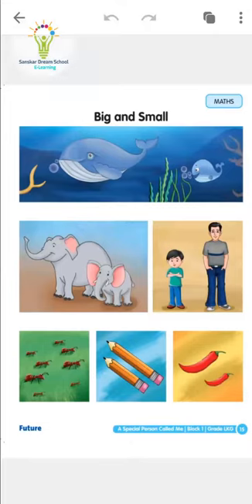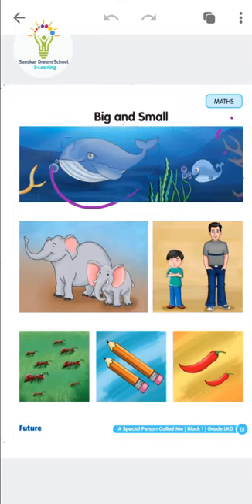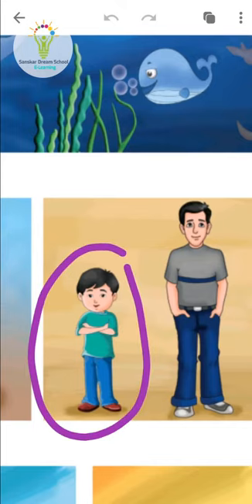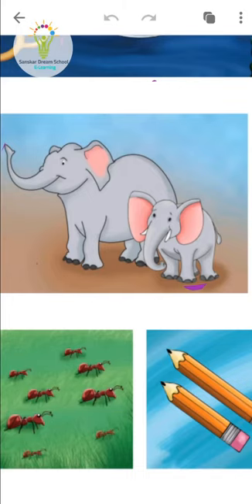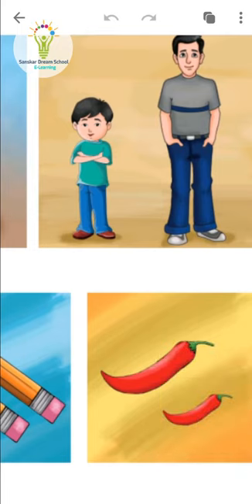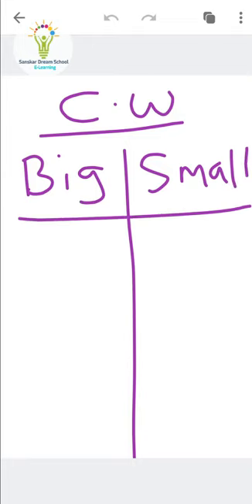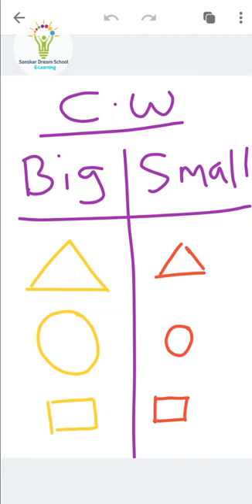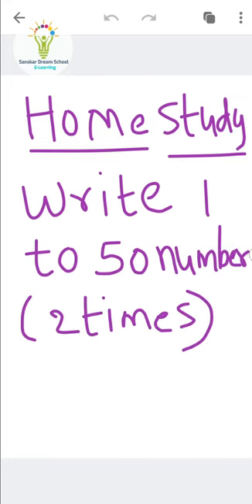Fun Learning Big and Small | Comparison for Kids | LKG Pre-Primary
"Learn Here, Lead Everywhere!" - True 21st Century School.
LKG - MATH - BLOCK 1 - SANSKAR DREAM SCHOOL